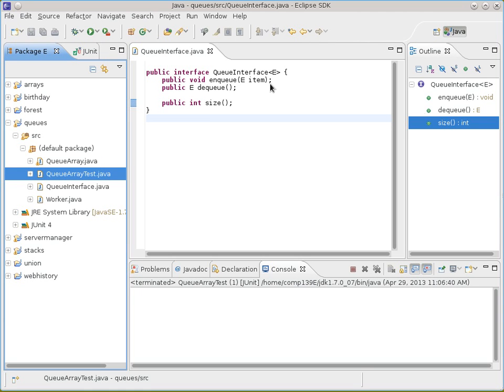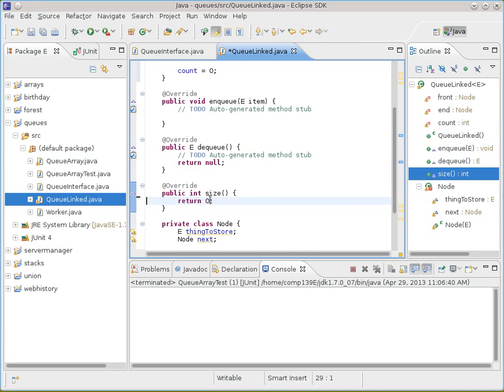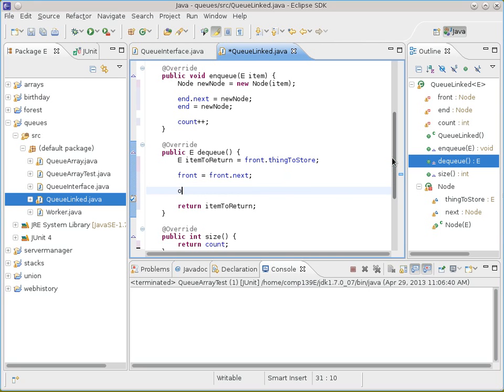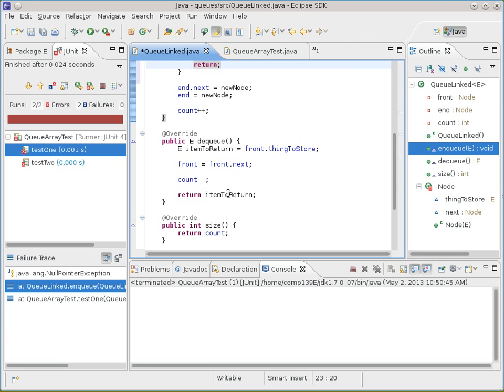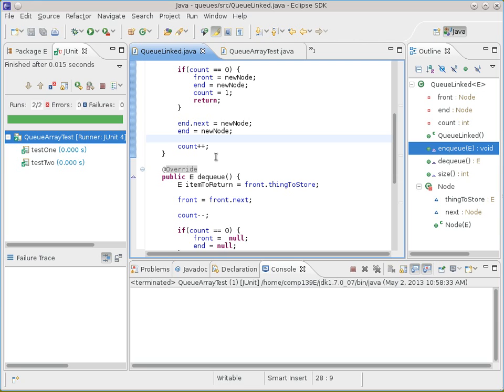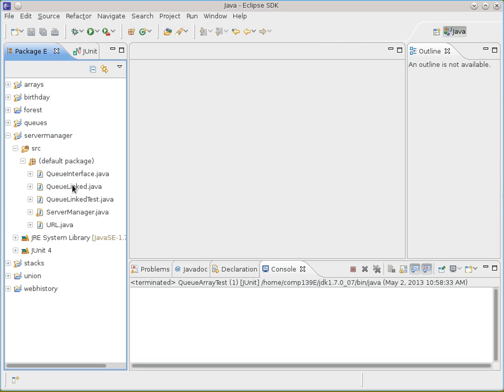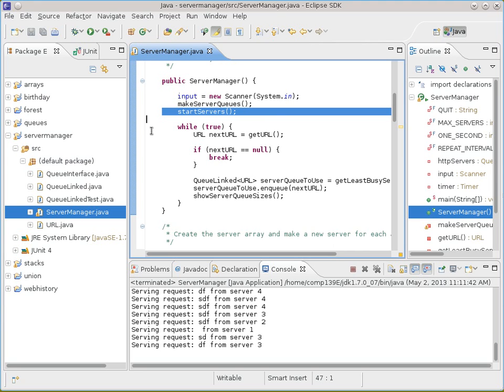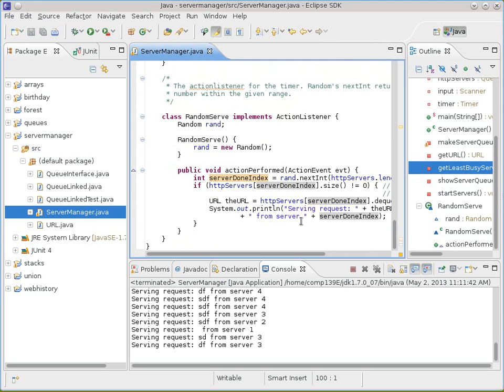Comp139 Lecture 17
Write the linked list implementation of a queue. Make the code pass the standard queue unit tests. Show a queue example